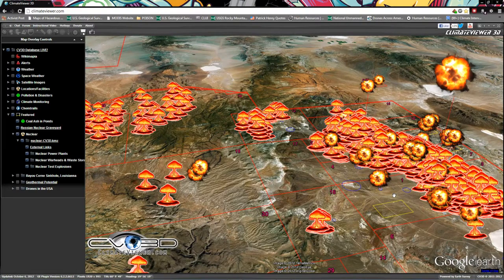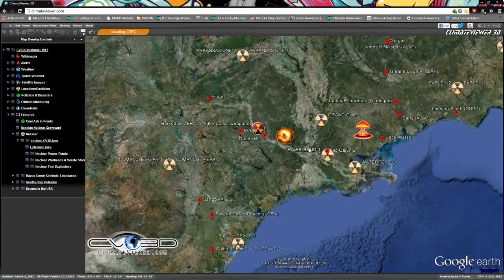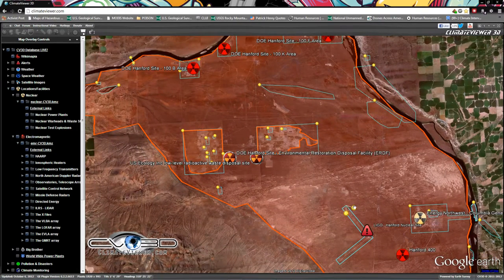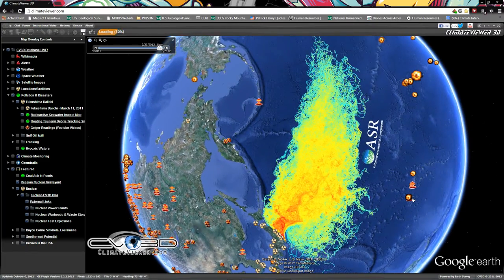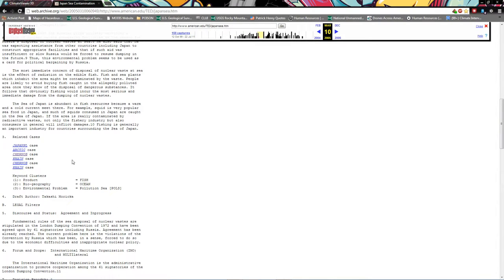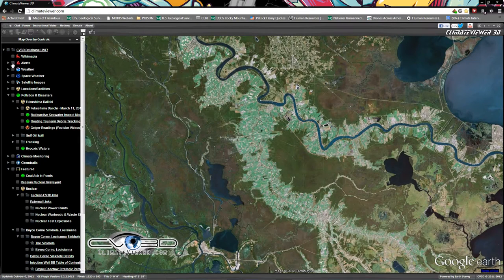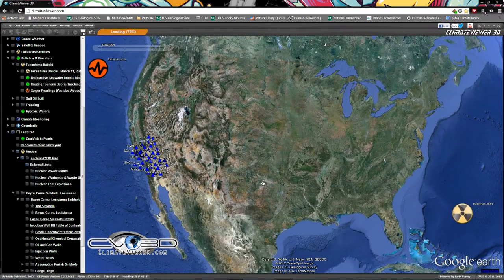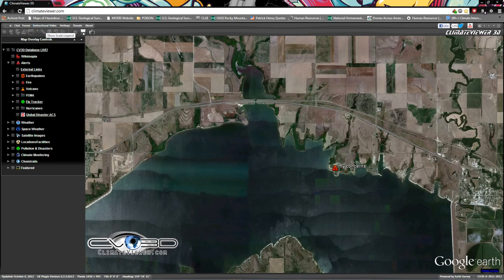MUST SEE! 2053 Nuclear Explosions, Reactors & Waste Dumped in Ocean, LA Sinkhole, New Madrid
Feel free to remix this video, just please post a link to my channel in the video details.

The catalogue of waste dumped at sea by the Soviets, according to documents seen by Bellona, and which were today released by the Norwegian daily Aftenposten, includes some 17,000 containers of radioactive waste, 19 ships containing radioactive waste, 14 nuclear reactors, including five that still contain spent nuclear fuel; 735 other pieces of radiactively contaminated heavy machinery, and the K-27 nuclear submarine with its two reactors loaded with nuclear fuel.

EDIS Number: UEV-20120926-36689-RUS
Event type: Non-categorized event
Date/Time: Wednesday, 26 September, 2012 at 05:57 (05:57 AM) UTC
Last update: ---
Cause of event:
Damage level: Unknown
Geographic information
Continent: Europe
Country: Russia [Europe]
County / State: Novaya Zemlya archipelago
Area: K-27 Russian nuclear submarine wreck, Kara Sea

A group of 16 Russian and Norwegian researchers who sailed to take measurements surrounding a Russian nuclear submarine that was scuttled for nuclear waste off the coast of the former Soviet nuclear test archipelago Novaya Zemlya in the Kara Sea have found no radioactive leaks, Norwegian radiation authorities said today. Per Strand, a director at the Norwegian Radiation Protection agency told Bellona, however, that the primary purpose of the expedition, which returned today, was to inspect the possibility of an uncontrolled chain reaction aboard the K-27 Russian nuclear submarine, which was sunk in 50 meters of water in Novaya Zemlya's Stepovogo Bay in the Kara Sea as nuclear waste in 1981. "The Russian side indicated there might be a hypothetical possibility that spent nuclear fuel in the reactor in extreme situations could cause an uncontrolled chain reaction, which can lead to heat and radioactivity releases," Strand said in a telephone interview from Kirkeness. The K-27, was dumped by the Soviet Navy in 1981, with spent nuclear fuel packed in its reactors, after a 1968 reactor leak aboard the killed nine sailors.

The navy tried to repair it before deciding to seal the nuclear units and sinking the sub. The researchers also examined some 2000 containers of various kinds of radioactive waste that were dumped in Stepovogo Bay, but found no increase in radiation since the site was last inspected in 1994. Authorities in Russia and their counterparts in Norway, which lies about 965 kilometers to the west of the sunken sub, need to make a decision about a safe disposal of the K-27, which was the top priority of the expedition, Strand said. Strand said that the joint research team aboard the Ivan Petrov research vessel took sediment, plant and sea life samples. They also used a mini submarine to take photos of the K-27's condition. Though emphasizing that all data collected is preliminary, Strand said it would "contribute to making decisions about whether the submarine needs to be lifted out of the water" for safer storage. "For now, the first priority will be the development of environmental impact studies based on the information we have collected to judge the feasibility of lifting the submarine," he said. Norway's number one focus for the moment, said Strand, will be developing an effective system of countermeasures should a chain reaction occur aboard the K-27.

MY WEBSITES (his)